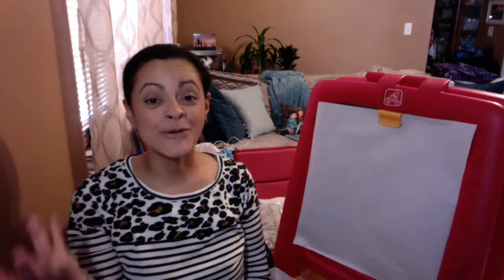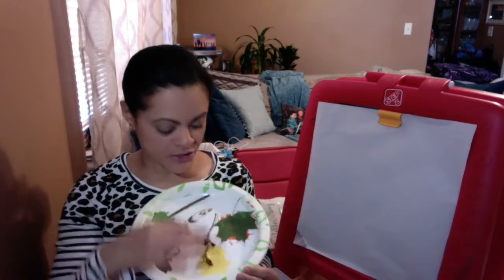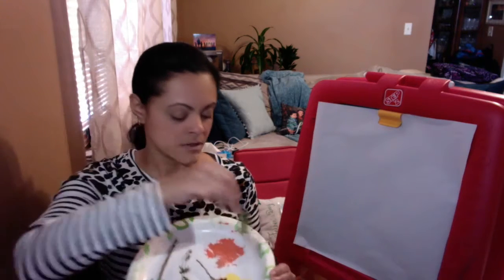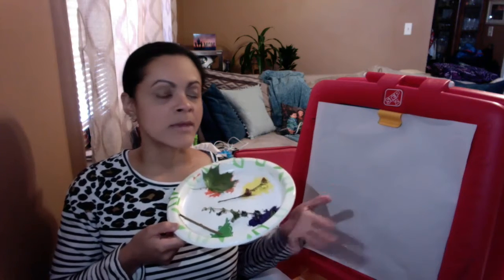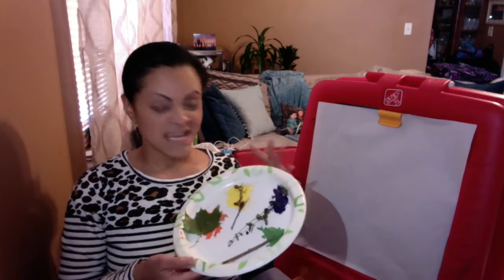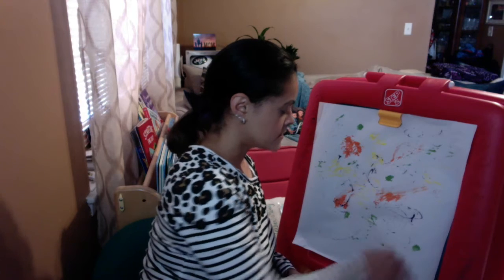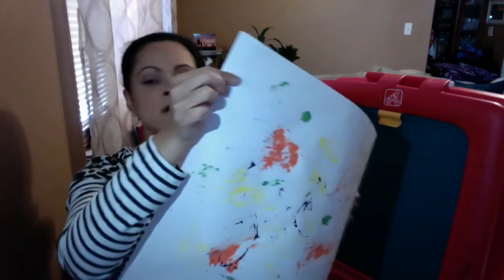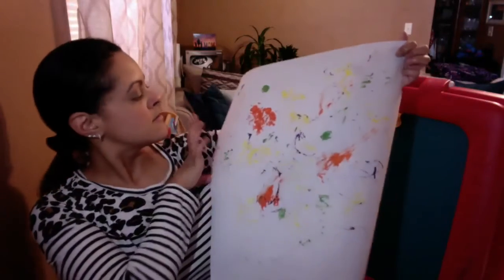Painting with Nature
Hi Everyone! In this video we take things we have found in nature (maybe in our backyards or on a nature walk) and use them as our "brushes" to paint on paper!